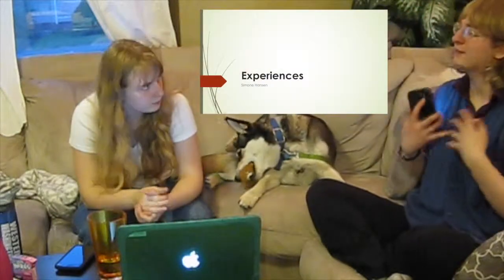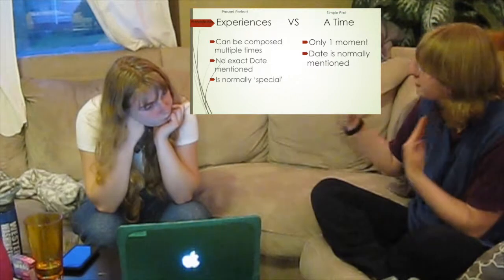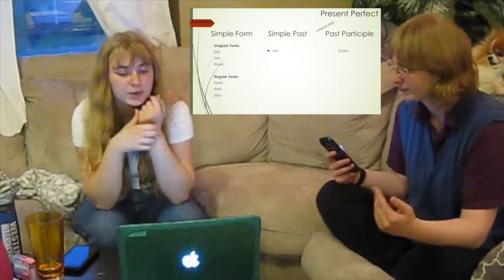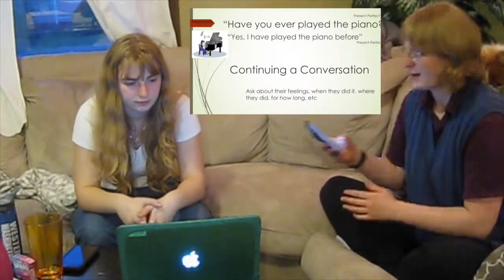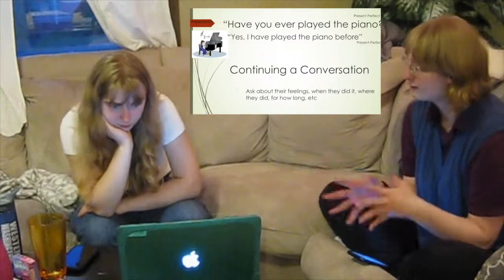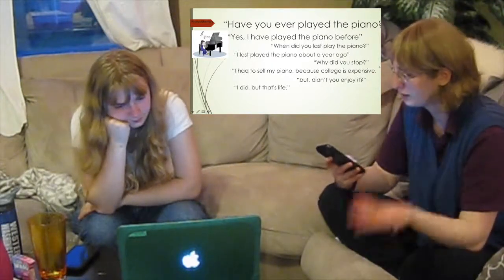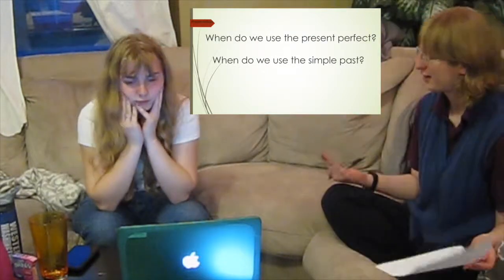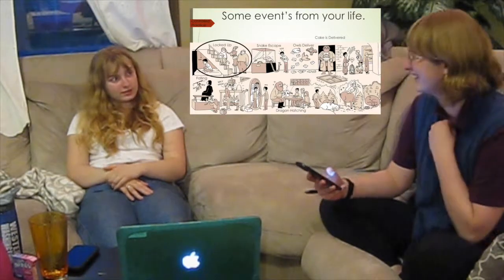The Present Perfect With "Ever"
teaching a warm up, presentation and practice activity to a volunteer.